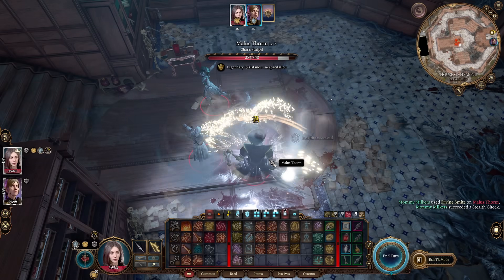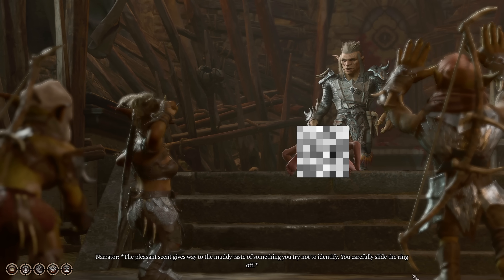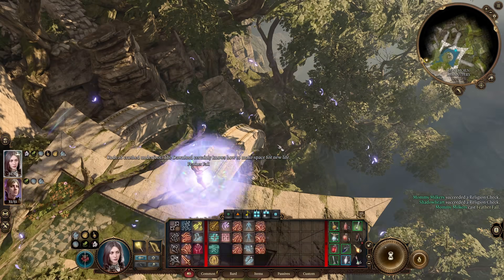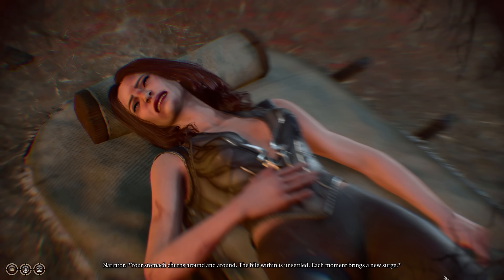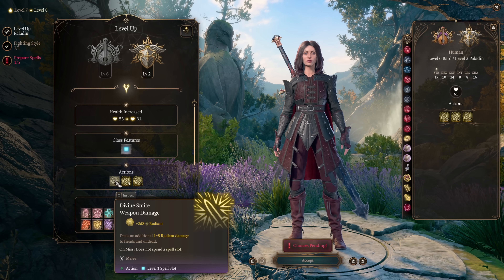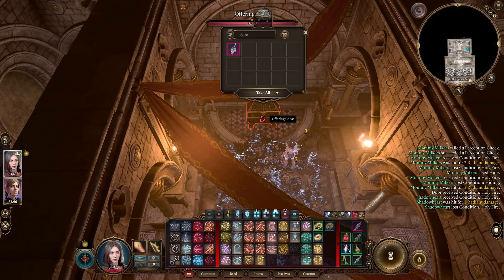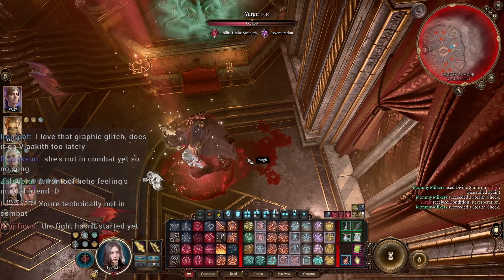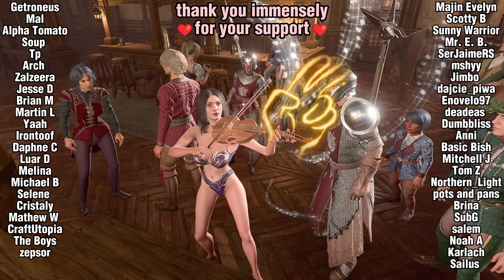BG3: Stealth Bardadin will Destroy Honour Mode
Turn Baldur's Gate 3 into a real time RPG with one simple trick! Bardadin Edition... a paladin multiclass you must try out. A step by step, infotainment build guide on how to destroy Baldur's Gate 3's new difficulty as a stealth paladin presented to you by Morgana Evelyn. Join her on her quest with Shadowheart to see how you can level up and gear your character

❗Please note: Greater Invisibility + Pass Without Trace is a match made in heaven.

Acknowledgements💖
Thank you Prestigious_Juice341 for such an excellent write-up on this build. This guide was cross referenced for the video I highly suggest reading it as it goes into greater detail on the 10 / 2 Smite Swords Bard and has a lot of highly valuable discussions

Thank you BG3 wiki for being such an awesome resource I appreciate all the contributors for making the information so easily accessible

🕛Chapters:
0:00 Intro
0:38 Character Creation
ACT 1
2:02 Level 3 swords bard
2:28 Goblin Camp/Brand
2:47 Boots of Stormy Clamour
3:54 Bow of the Banshee
4:27 Gloves of Dexterity
5:19 Levels 4 & 5 FEAT/short rest regen
5:24 Hag Hair
ACT 2
5:53 Potion of Everlasting Vigor +2 STR
SHOPPING
6:10 Araj Risky Ring
6:18 Lann Tarv Halberd of Vigilance/Titan String Bow
6:35 Talli Yuan Ti, Cloak of Protection, Amulet of the Harpers
ITEMS VIA GAMEPLAY
7:00 Helmet of Arcane Acuity
7:29 Ring of Shadows
LEVELING
7:49 Level 6 flourishes
8:26 Level 7 paladin dip + titan string
STEALTH PALADIN IS HERE PLEASE WATCH BEFORE COMMENTING
8:48 GREATER INVIS EXPLAINATION
9:13 Level 8 Stealth Paladin
10:17 Level 9 bard onwards
ACT 3
10:25 Scoundrel Ring
11:11 Nyrulna
11:29 Amulet of the Devout
11:40 Cloak of the Weave
12:03 Unholy Assassin Quest/Bhaalist Armor
13:36 Level 10 FEAT
13:53 Ansur/Balduran's Giantslayer
15:14 Bhaalist Armor Discussion
15:33 Level 11 & 12

❤️ If my content makes you smile please consider supporting ❤️
❤️A big thank you to all my patrons and you the lovely viewer for watching

🎵 Music
Borislav Slavov:
[BG3 OST]
A Threat from the Nether Years
Down by the River
Main Theme PT3
The Power (Orchestral)
Old Time Battles (Bard ver.)
Last Light
I Want to Live (Classical)
Bard Dance
The Legacy of Bhaal
Old Time Battles PT2
Forging The Fate
The Grand Design (Requiem)

[DOS2 OST]
Reflections from the Past
Amber Ale
Original Sin 2 Main Theme
Driftwood
Dancing with the Source
Your Tale Awaits You Down the Road
The Queen's High Seas
Sing for Me (Lohse ver)

Evgeny Bardyuzha:
Berlin Techno
[MODLIST]
Tav's Hair Salon
Faces of Faerun
Shadowheart Alternative Hair
Unvisual Half-Illithid
SBBF
Native Camera
No Camera Move

Title: BG3: Stealth Bardadin will Destroy Honour Mode